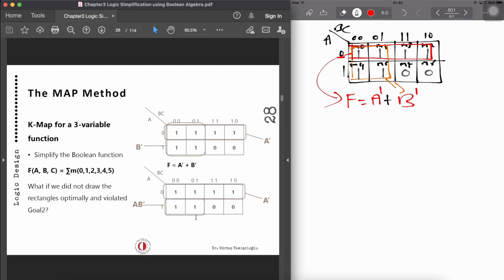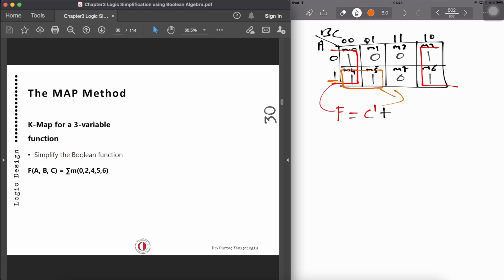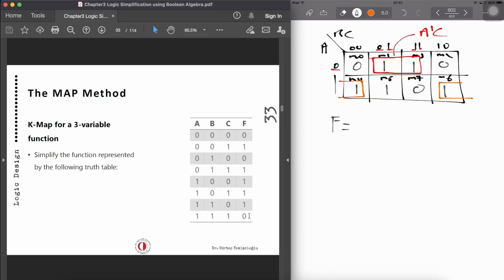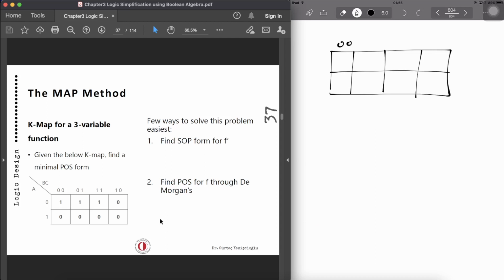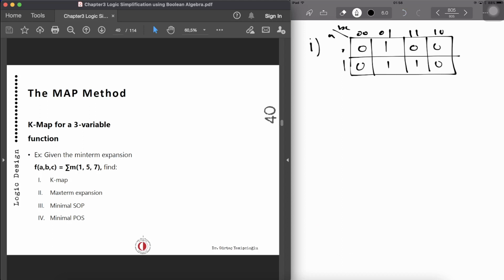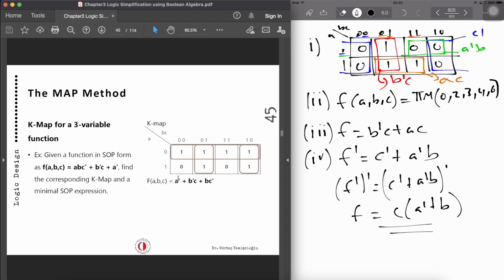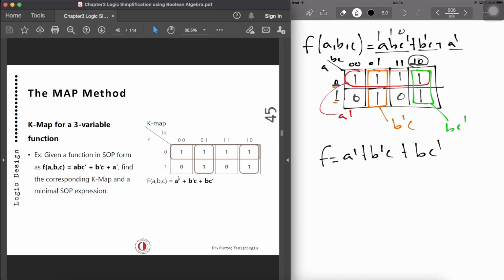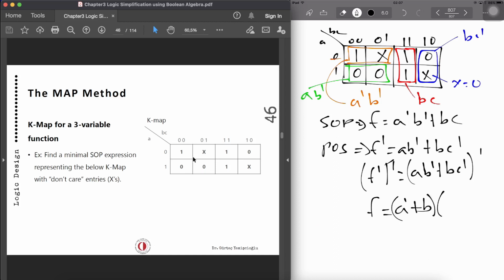EEE248 CNG232 CH3 LECTURE4 PART2